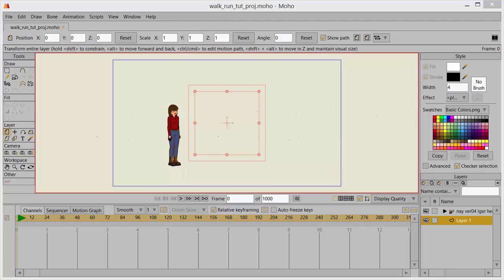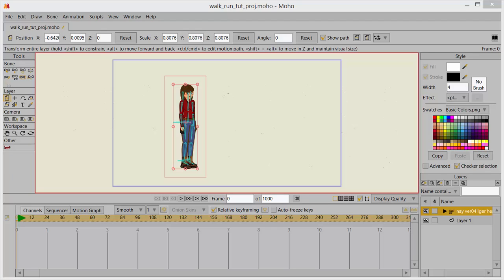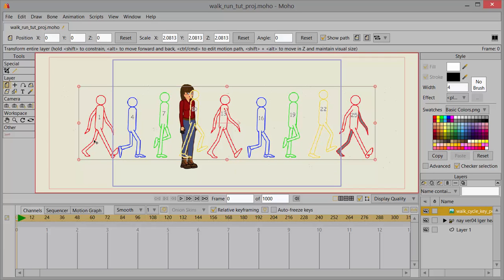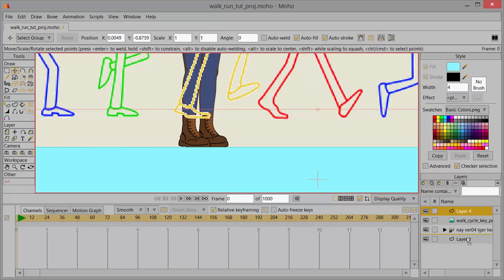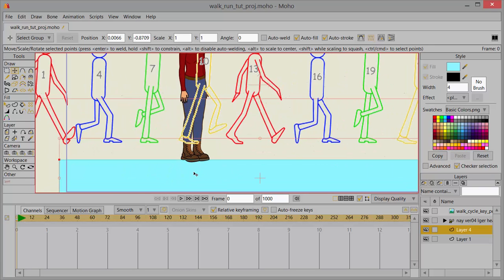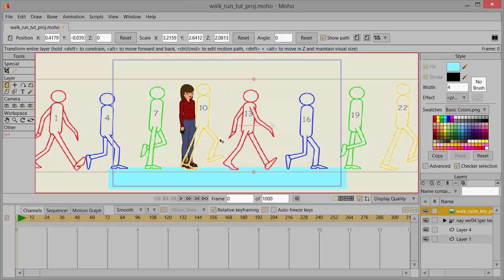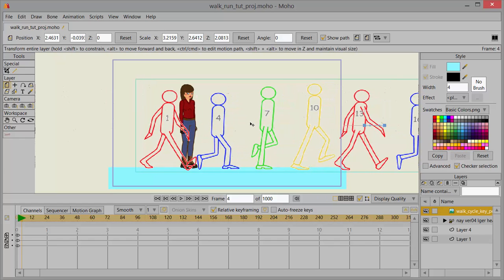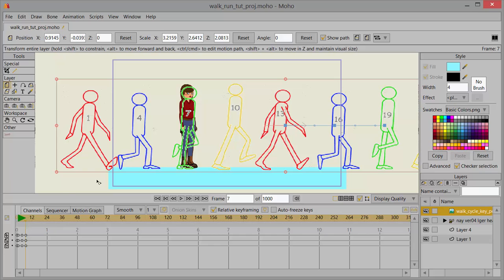DMA 211 Forward Motion PT1